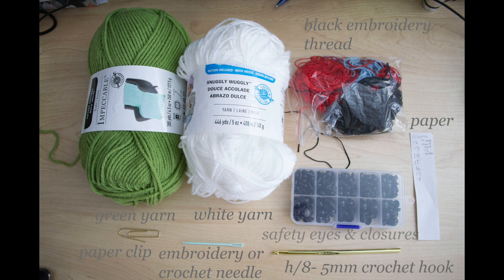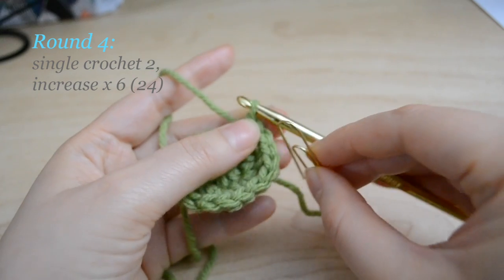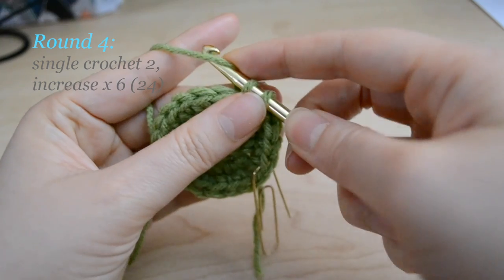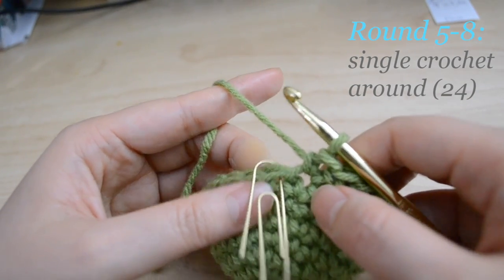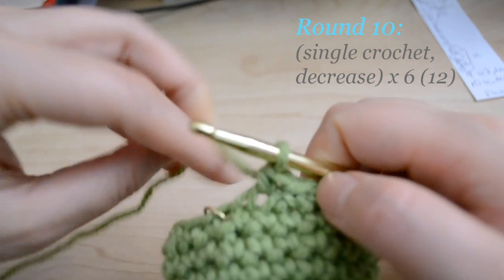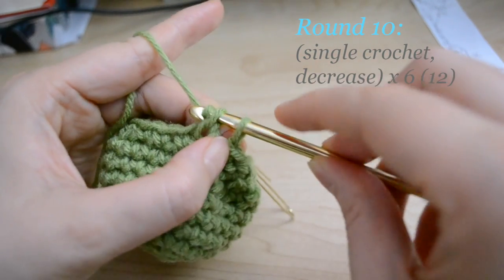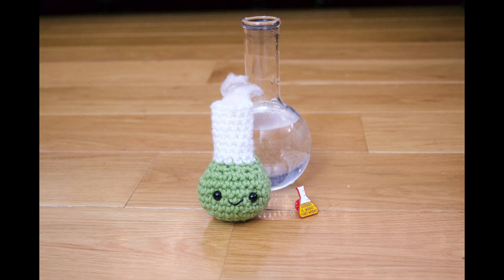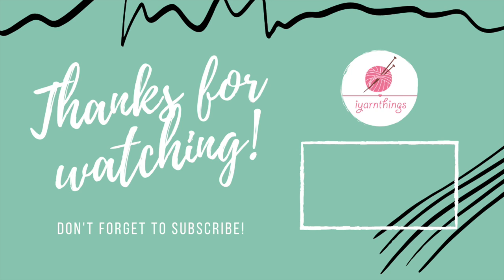How to Crochet a Science Chemistry Florence Flask Amigurumi Tutorial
Round 1: 01:07
Round 2: 02:46
Round 3: 4:47
Round 4: 6:26
Round 5-8: 7:52
Round 9: 9:11
Round 10: 10:52
Assembling eyes & smile: 12:18
Switching to white yarn: 17:40
Round 11-18: 20:00

If you make this Florence Flask, tag me on instagram! :) @iyarnthings